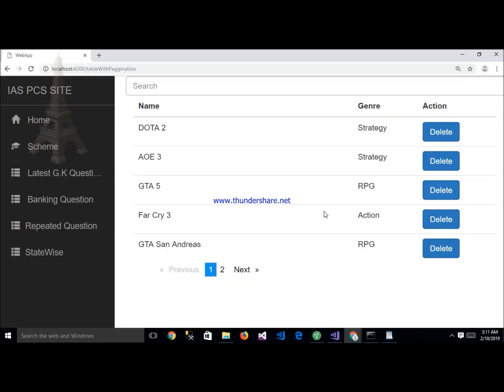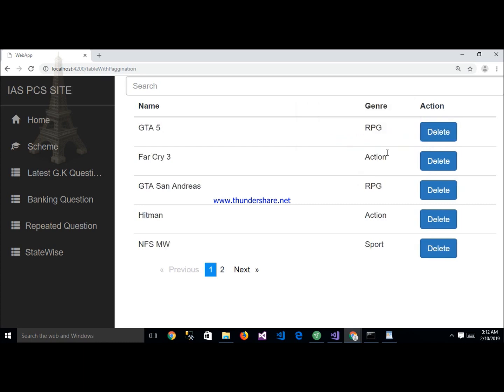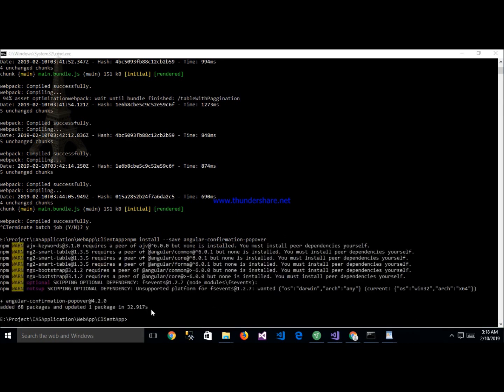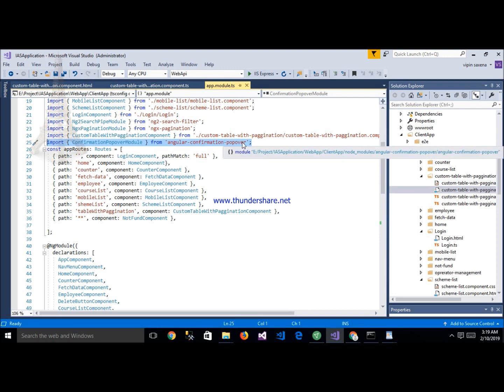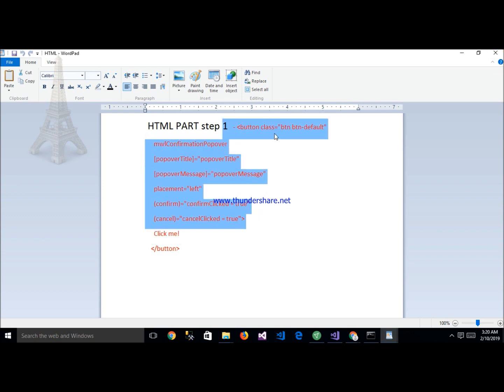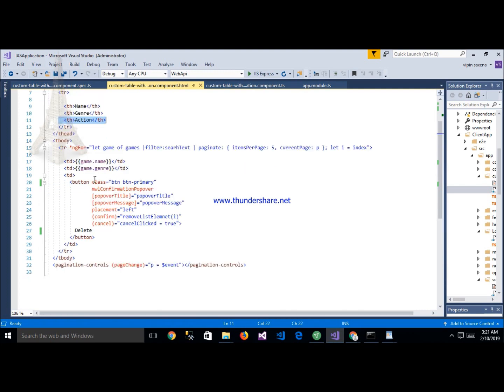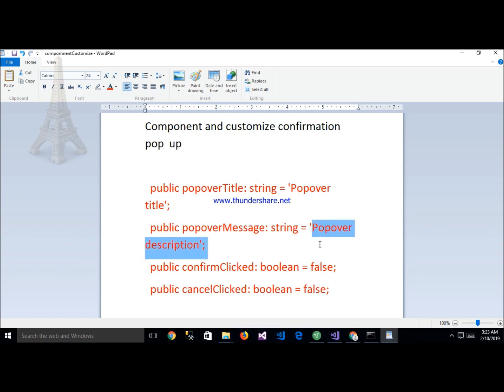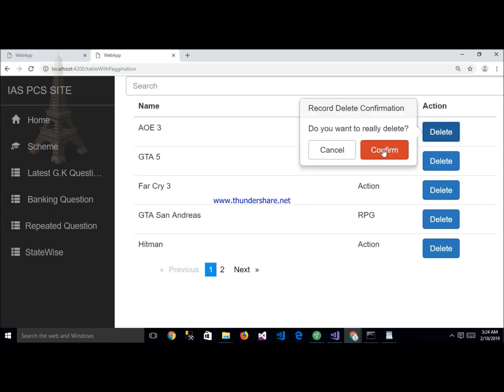delete confirmation pop up dialog in angular 2,4,5,6,7,8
This video very helpful to implement costume confirmation dialog
pop up in angular